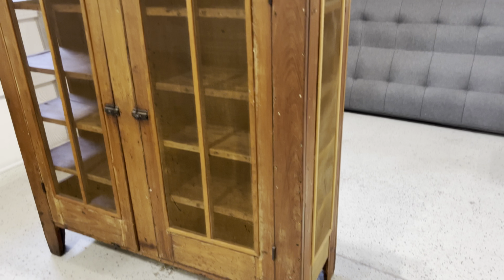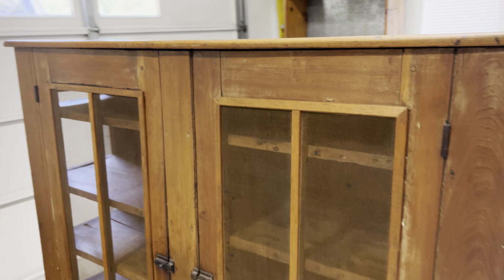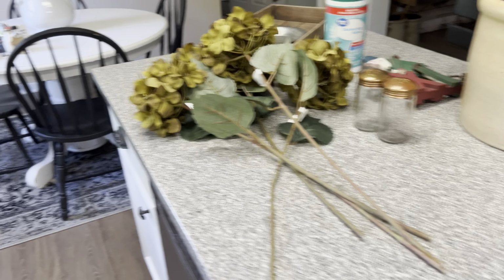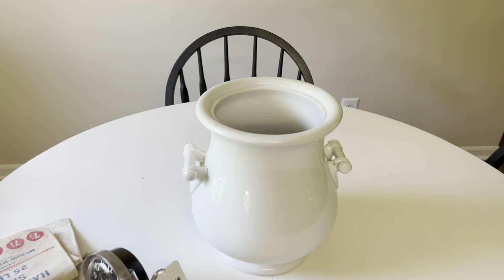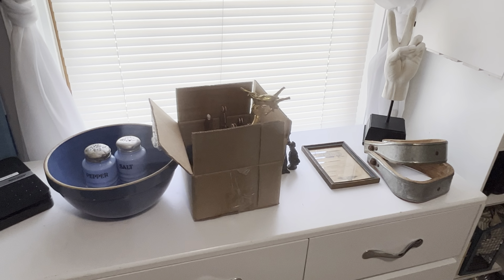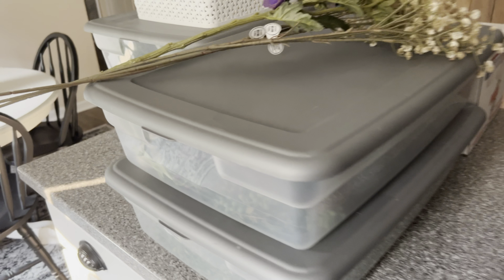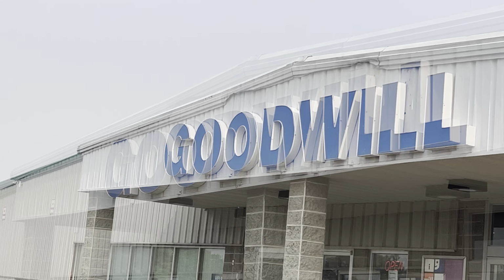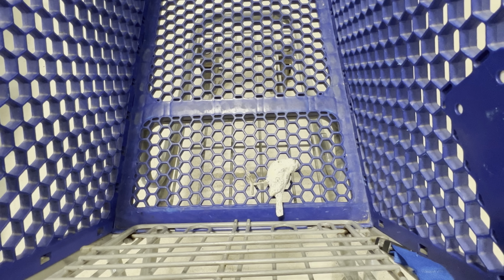GCR Day in the Life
What's a typical Sunday like..LOL. What's typical?
Thank you all for hopping over and checking out our journey.

eBay store

Retail Space Booths #447
Hog Creek Antique Mall
10750 W Chicago Rd